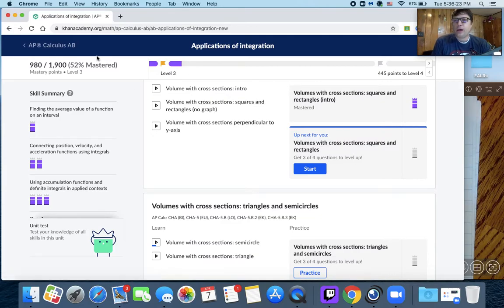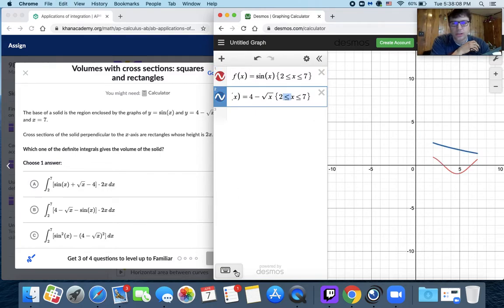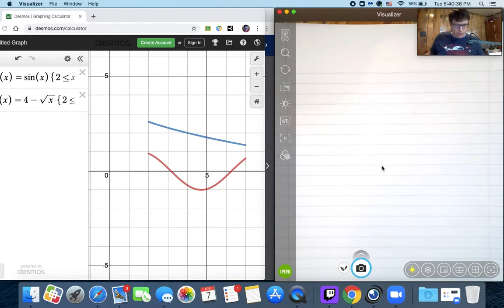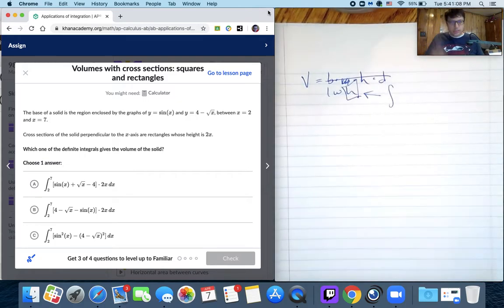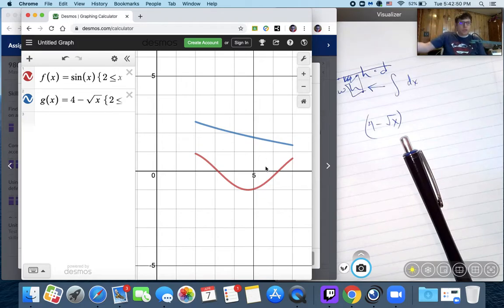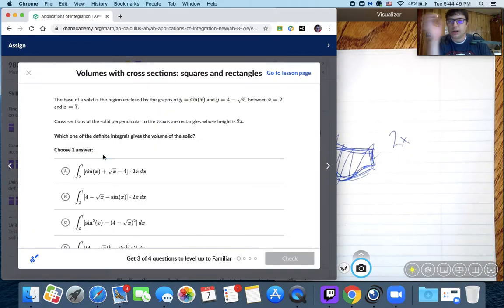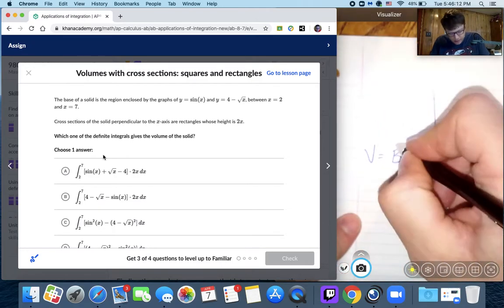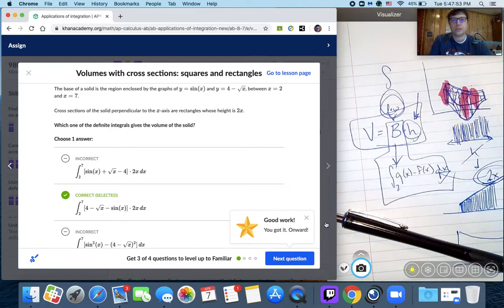Volumes with cross sections squares and rectangles